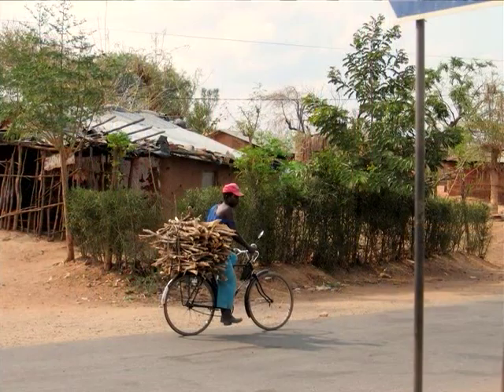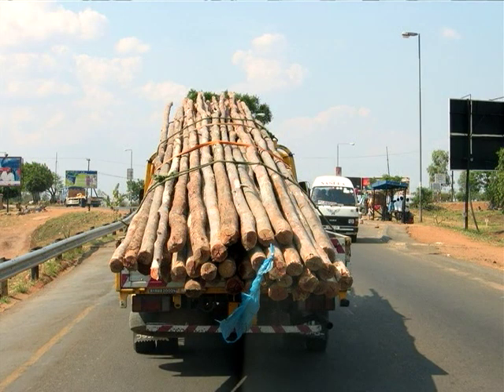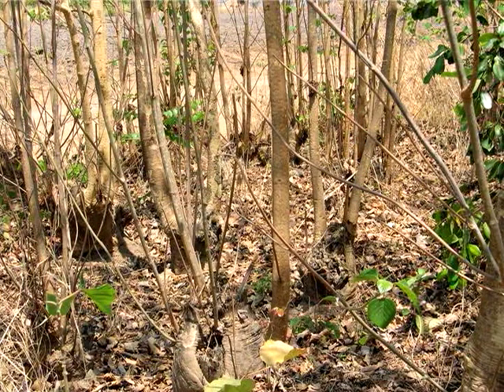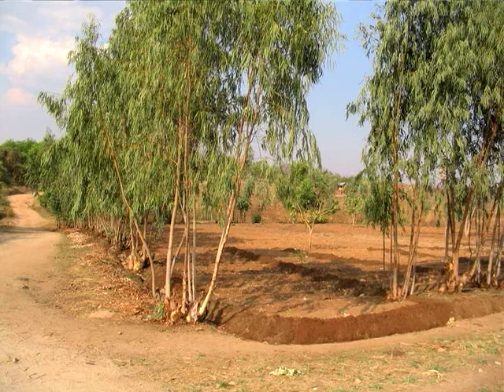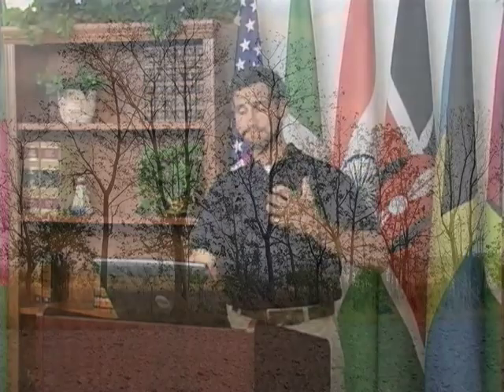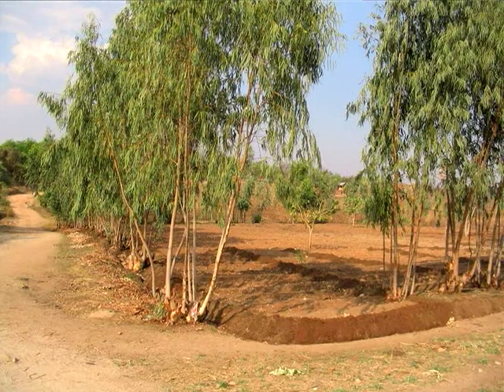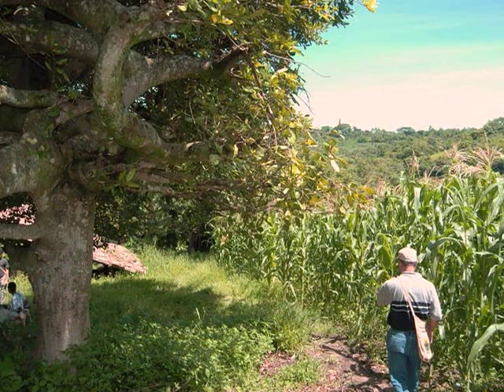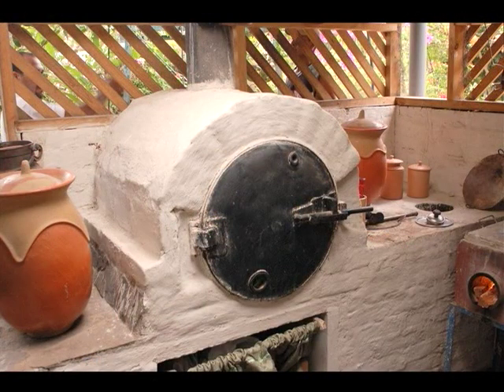Fuelwood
Danny Blank
Extending the Growing Season, Nation-2-Nation, 2012

Danny Blank teaches tropical farmers how to take advantage of their climate to have year-round food production. With many helpful photos and illustrations, Blank lays out numerous strategies to dramatically increase the food supply and win the fight against malnutrition and hunger.